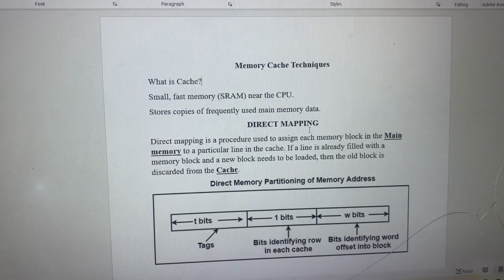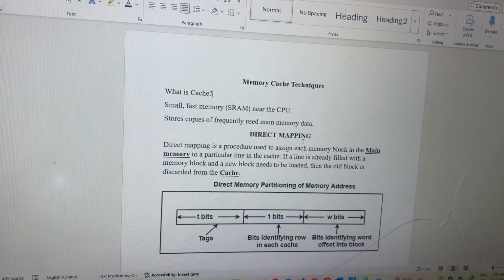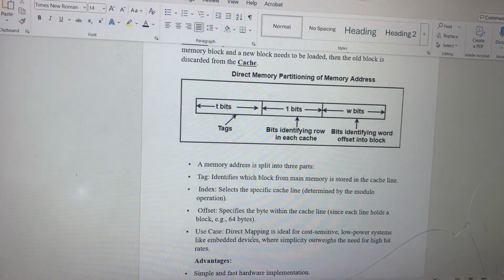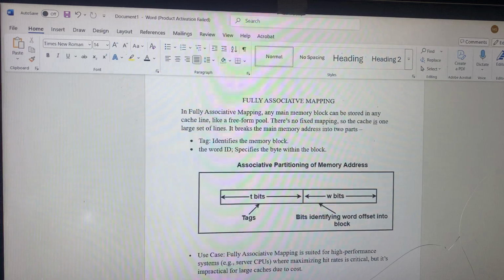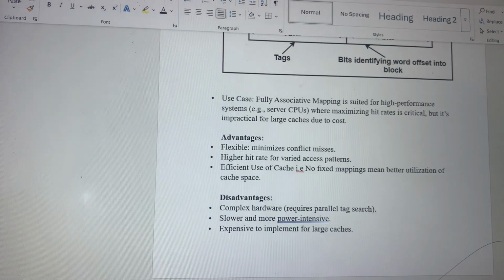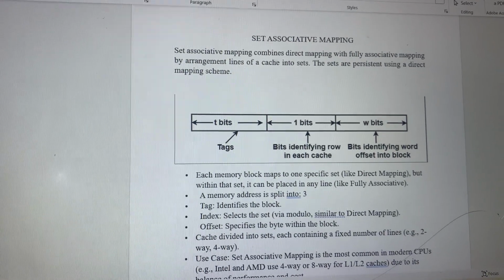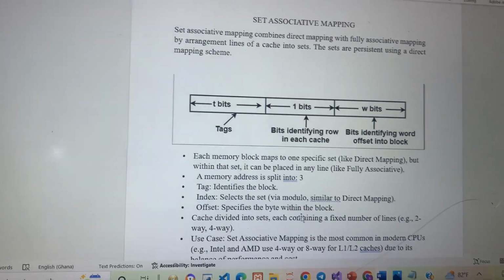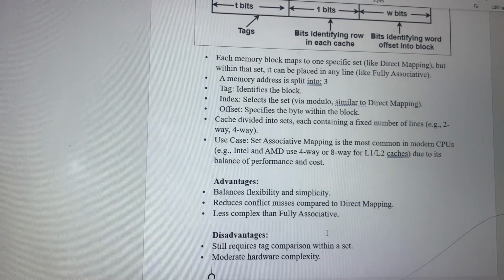Memory Cache Techniques